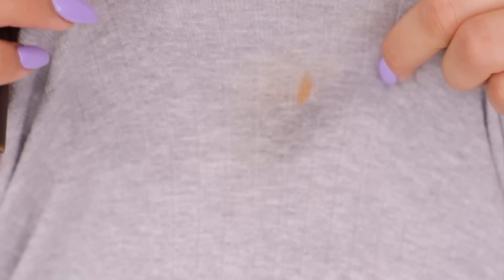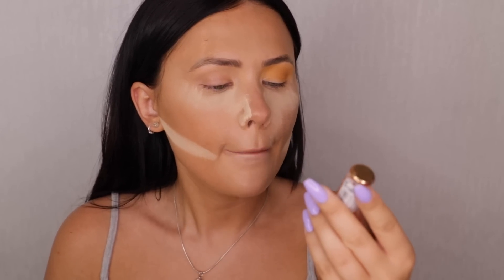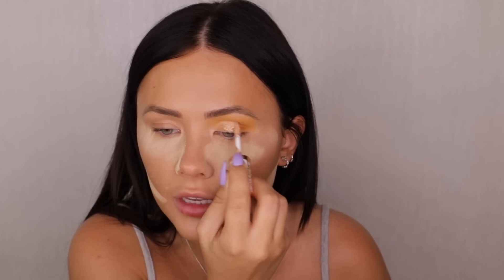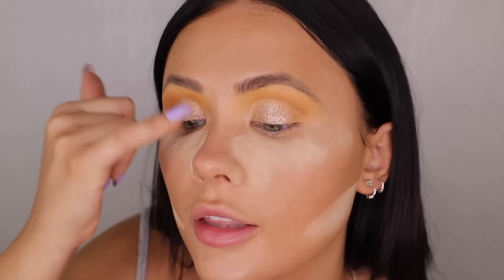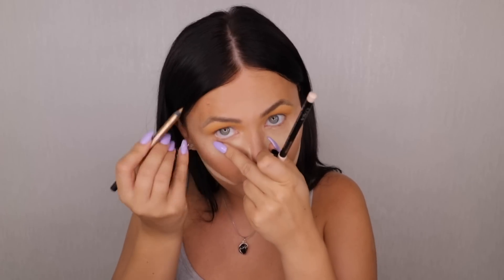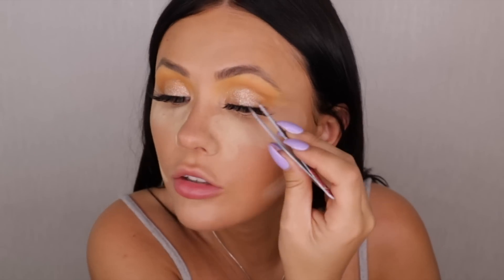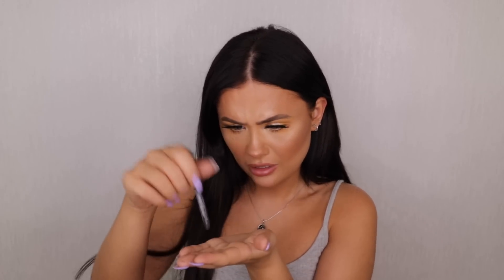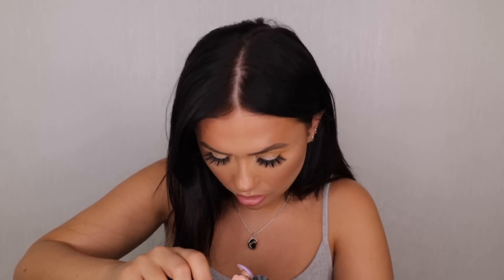SUMMER GLOWINNNGGG HEAD TO TOE CHATTY TUTORIAL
- PRODUCTS -
KIKO pencil in 02
Collection glam crystals in funk

Music from Sean 290 and epidemic sounds